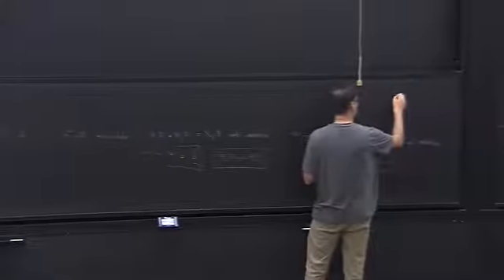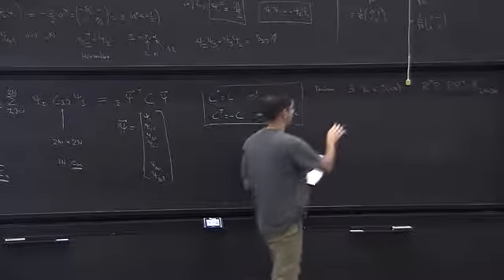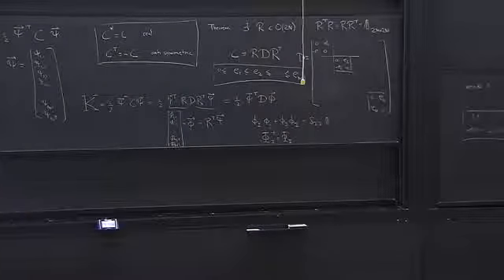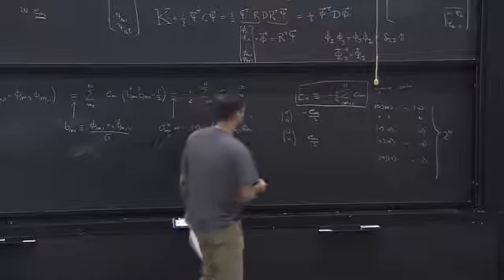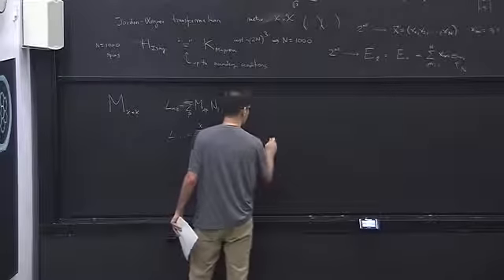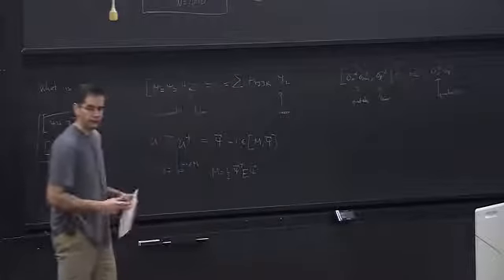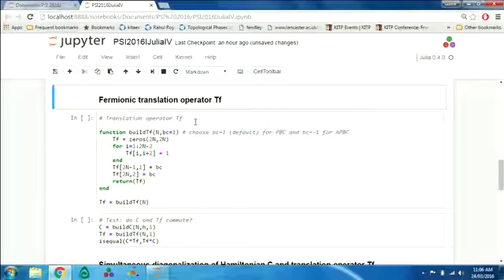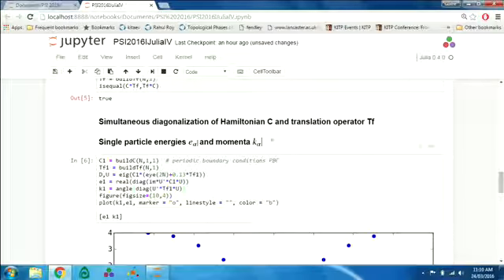Vidal - Explorations in Condensed Matter 04